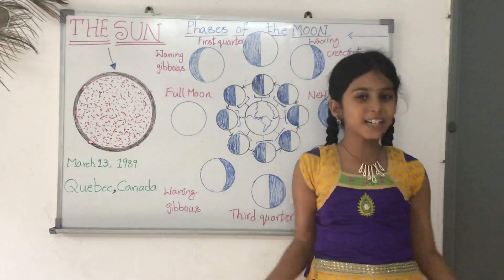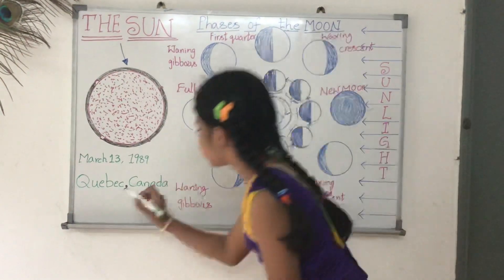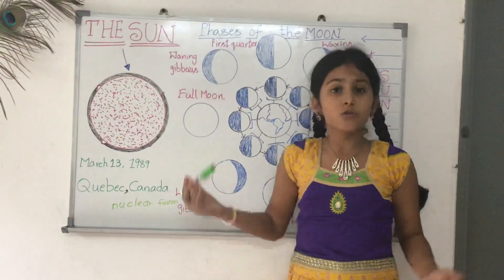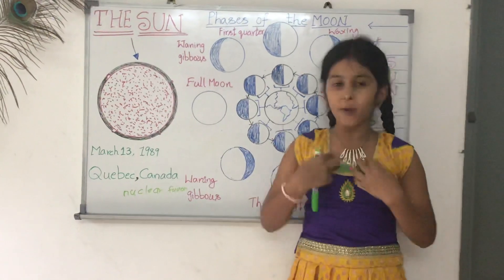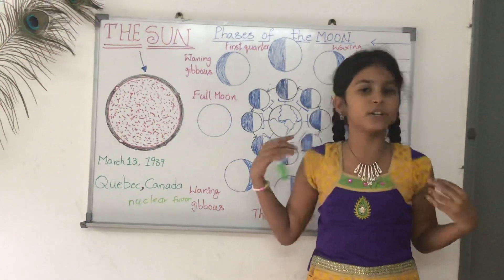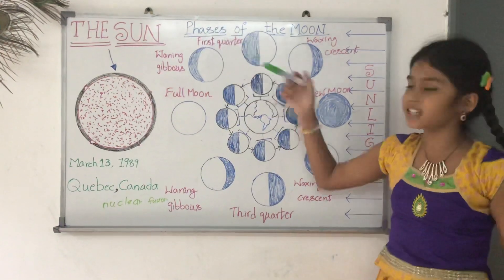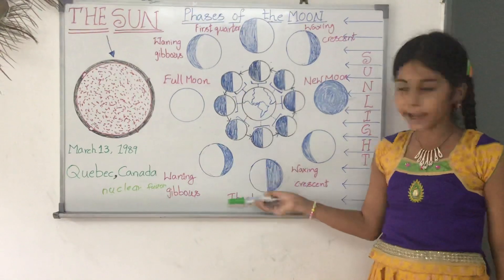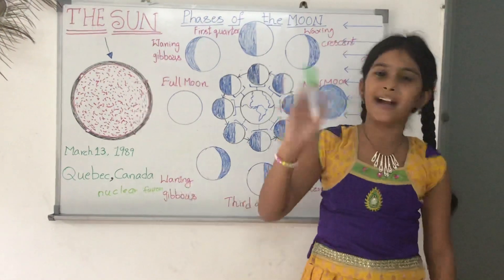The sun and phases of the moon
learn with luckky's